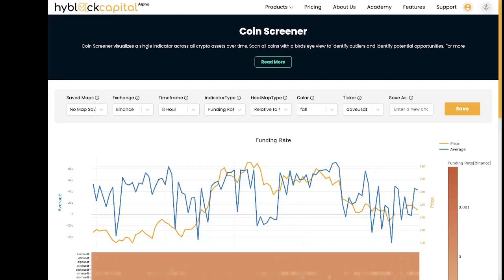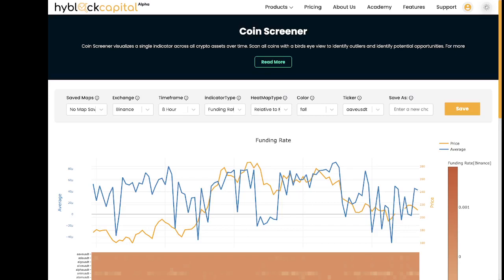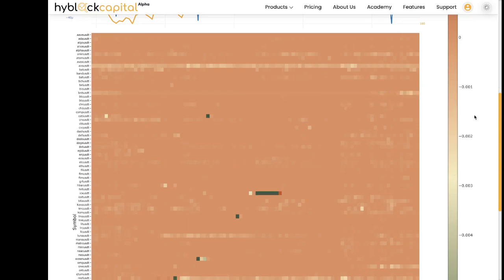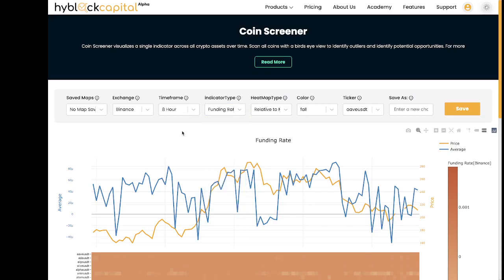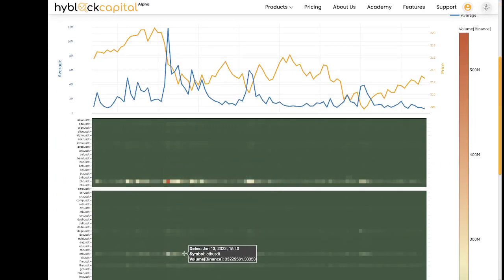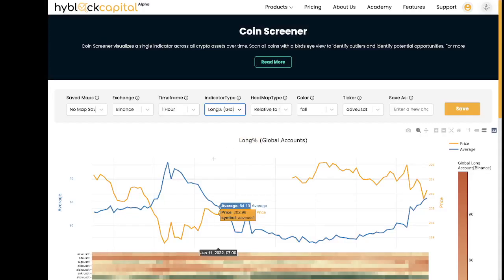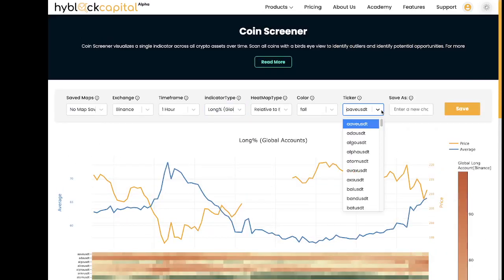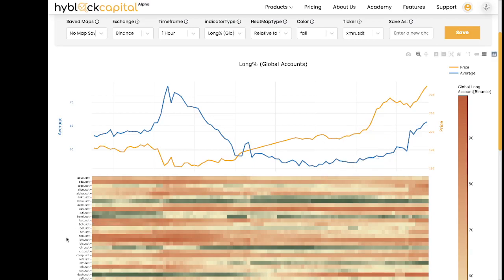Hyblock Academy: Coin Screener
This video is an overview of Hyblock's Coin Screener Tool.

Hyblock is a research platform focused primarily on the world of cryptocurrency trading. Our product provide's unique and detailed data and analytics to assist crypto traders with research and building strategies.